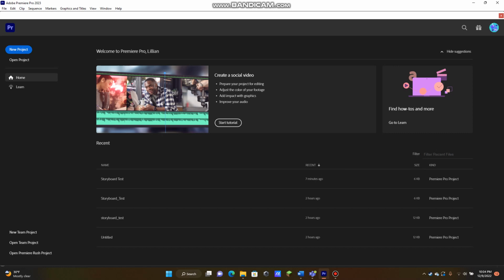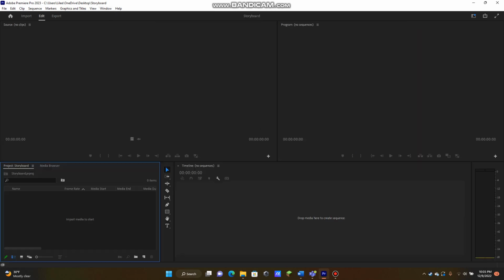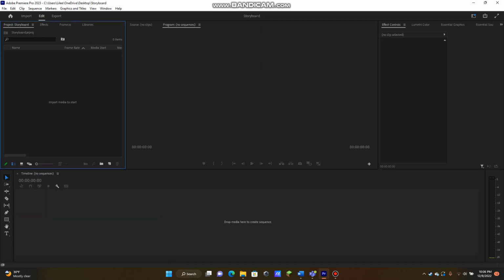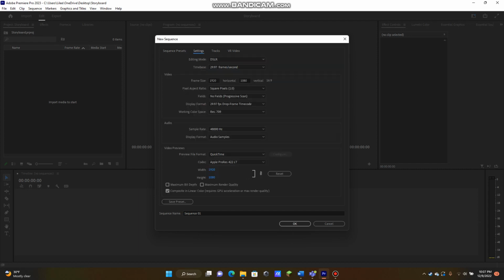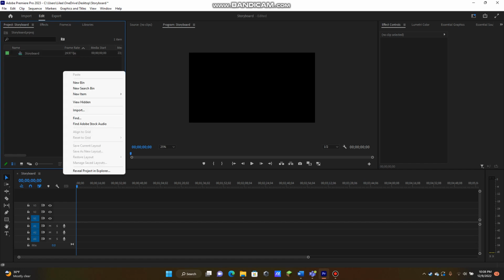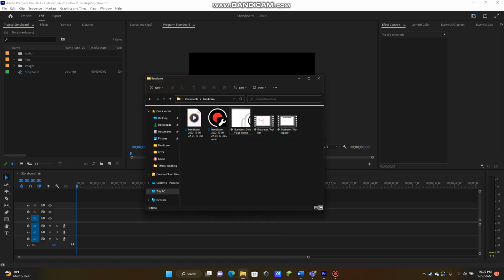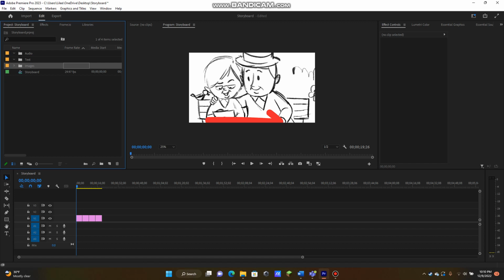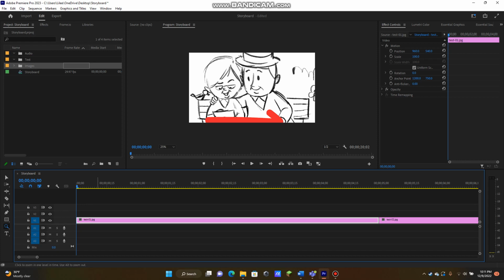Intro to Adobe Premiere